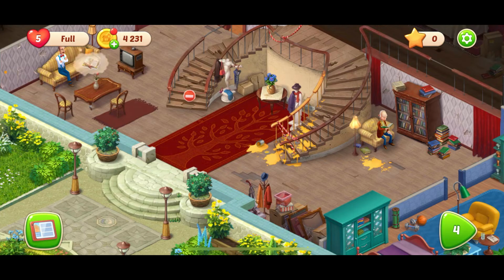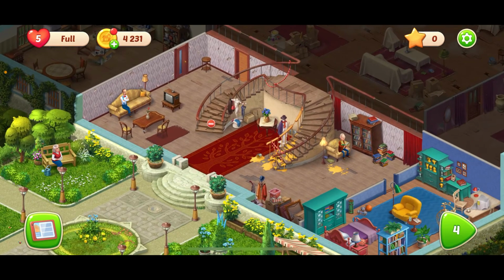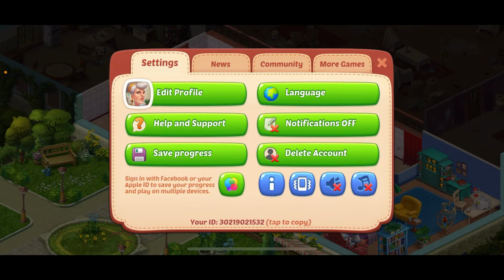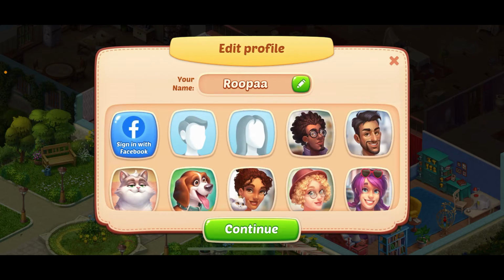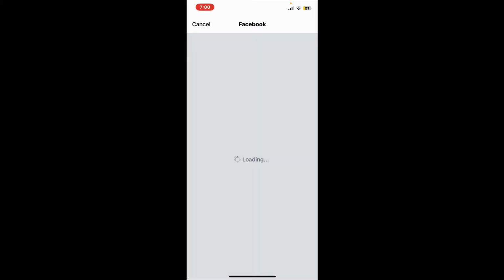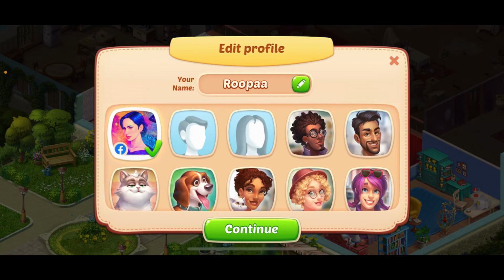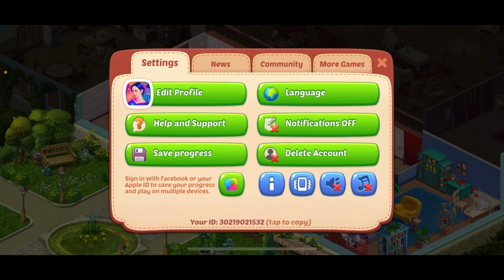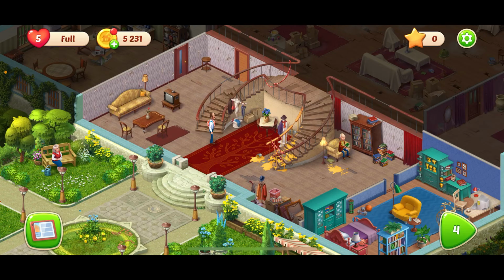How to Change Homescapes Profile Picture 2023?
Changing your profile picture on Homescapes is easy! In this video, we'll show you how to do it step-by-step. You can choose from a variety of built-in profile pictures, or use your own Facebook profile picture.